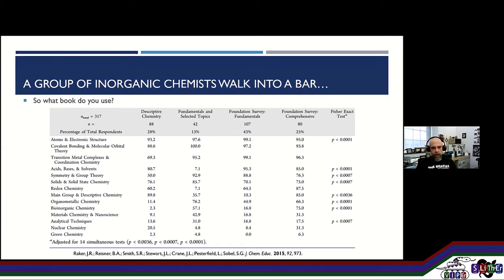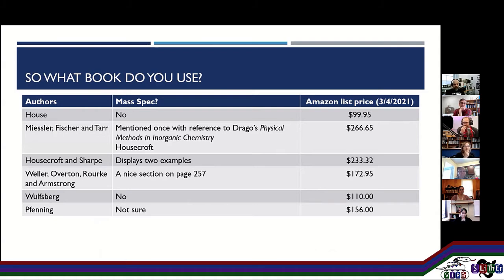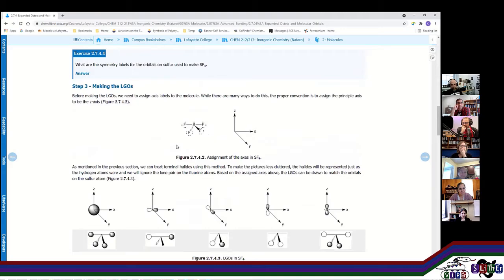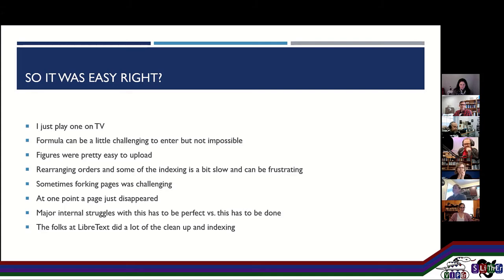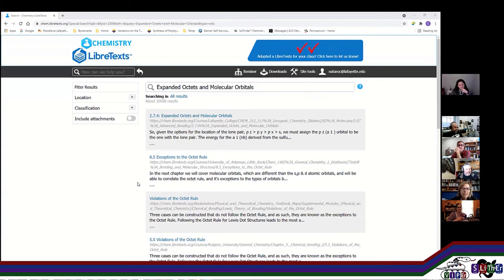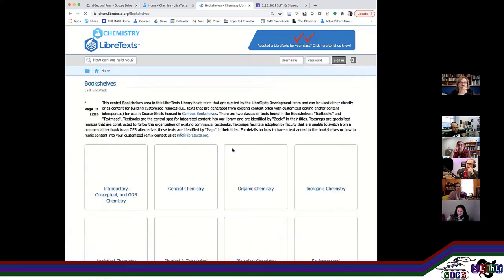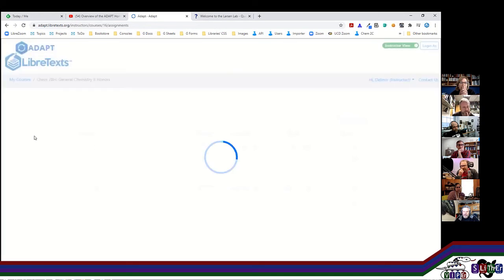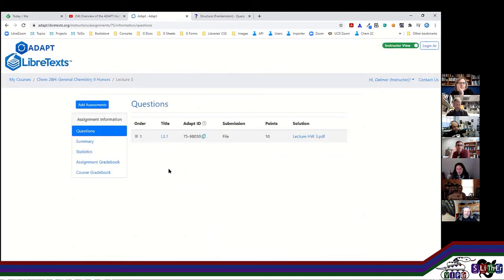Slither 18 - Dr Strangebook or: How I learned to Stop Worrying and Love Libretext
Today we are joined by Dr. Chip Nataro as he describes the adaptation to using LibreText in teaching Inorganic Chemistry.